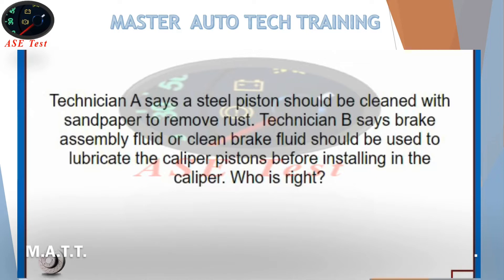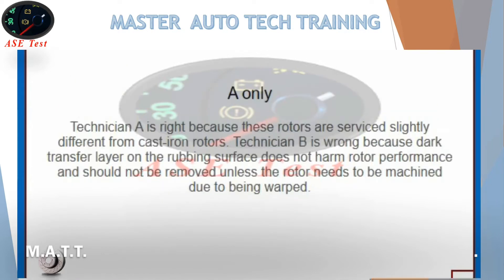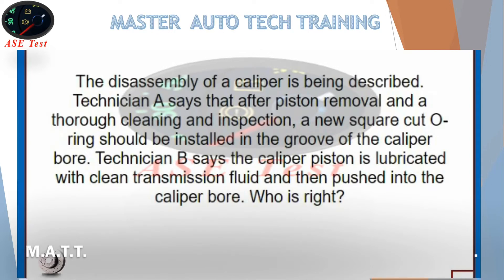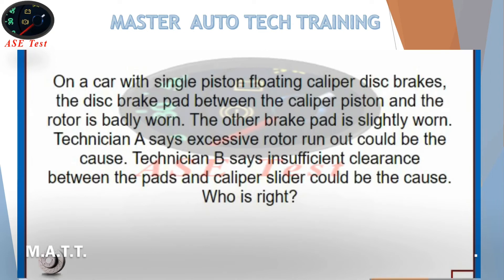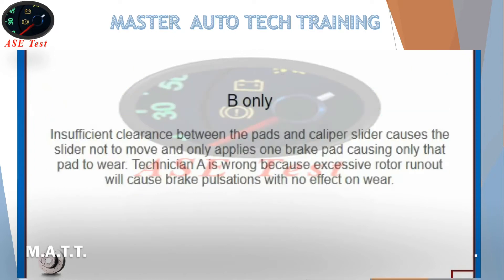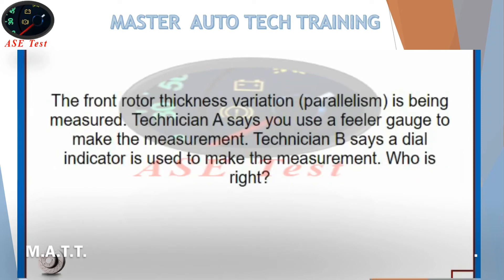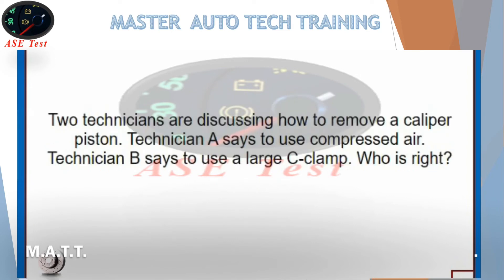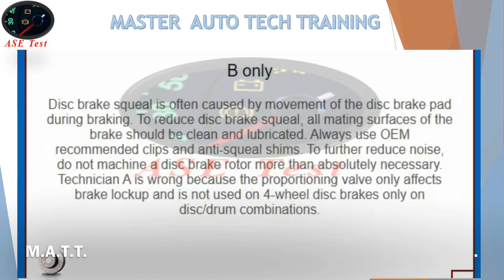ASE - Disc Brake Diagnosis and Repair - 9 Questions A5 BRAKE SYSTEMS Part 1